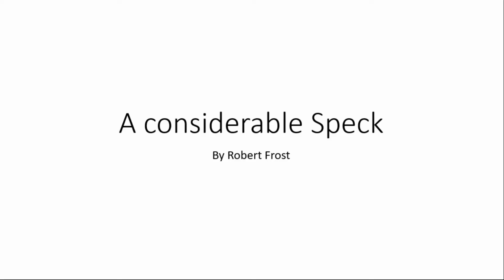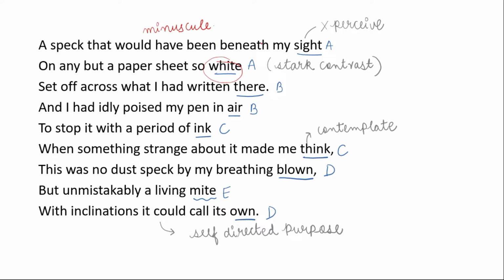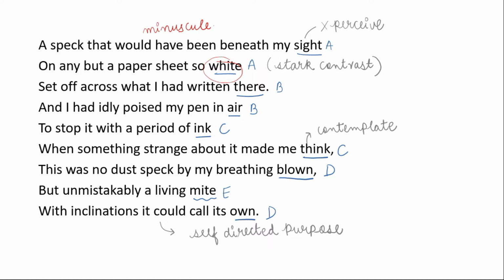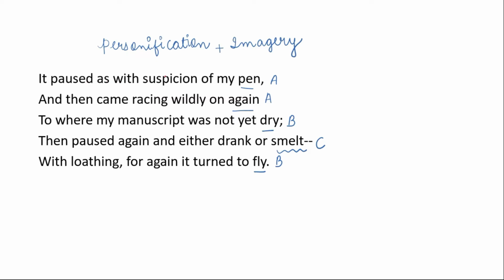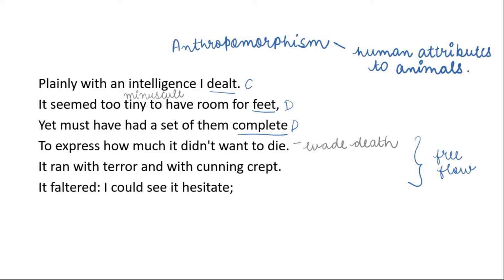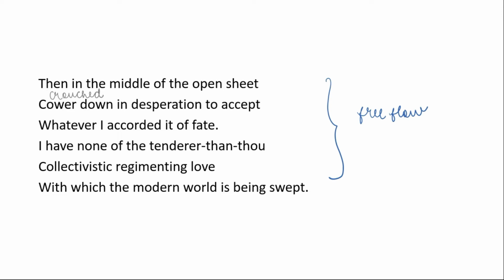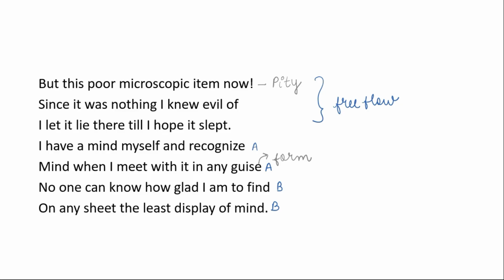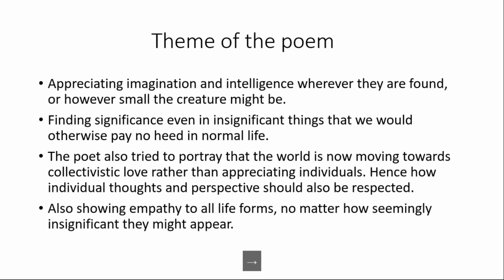A Considerable Speck | by Robert Frost | ICSE Class 10 poems | Treasure Chest | Easy Explanation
A Considerable Speck | ICSE Class 10 | Treasure Chest | Detailed Line by Line Easy Explanation, Figure of Speech, Theme of the Poem by @Theenglishyoutuber